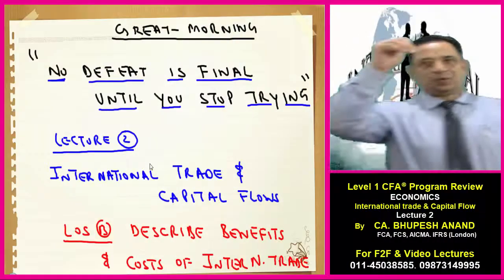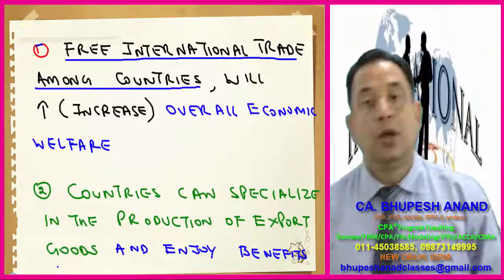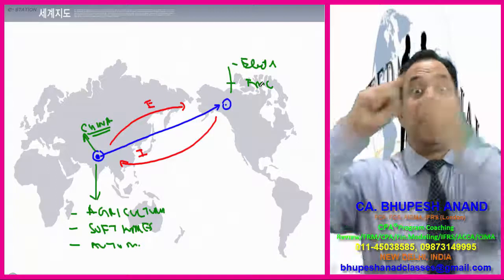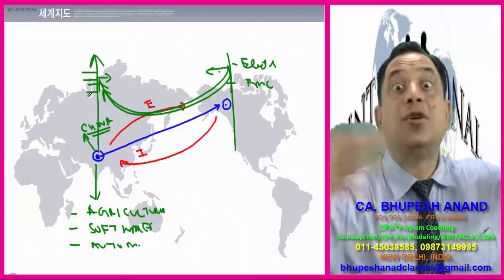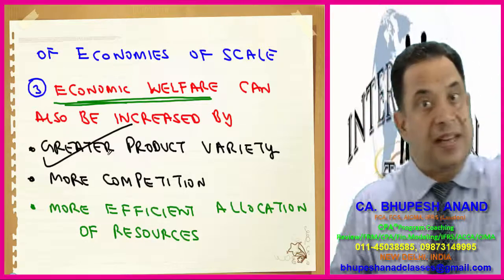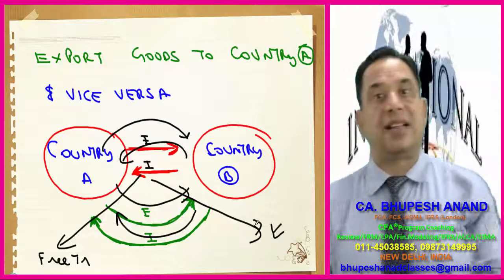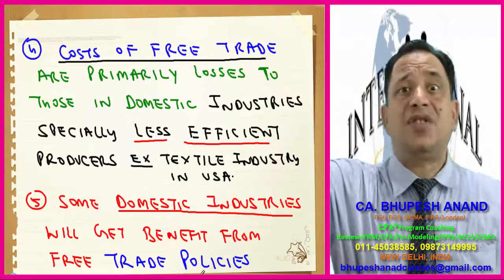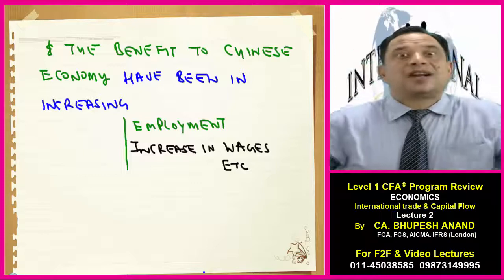International Trade & Capital Flow Video 2 || Economics || CFA® LEVEL 1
1) LOS b - Describe benefits & Cost of International Trade
2) Free International trade among countries
3) Countries can be specialized in the production
4) Economic welfare
5) Examples
6) Cost of Free Trade
7) Domestic Industries
8) Income Inequality
9) Case Study

1) CFA® LEVEL 1 VIDEO LECTURES
2) cfa level 1 Online Classes
3) cfa L1 Course
4) cfa leveL 1 Program Coaching
5) cfa economics
6) cfa level 1 pendrive classes
7) cfa level 1 International Trade & Capital Flow
8) economics video lectures
9) International Trade & Capital Flow video lectures
10) advantages and disadvantages of international capital flows
11) international trade flows definition
12) capital inflow and outflow
13) trade deficit capital inflow

PROFILE of CA. BHUPESH ANAND (FCA, FCS, AICMA, Dip-IFRS  ACCA (London))

CA. Bhupesh Anand (FCA, FCS, AICMA, IFRS (London)) is a fellow member of ICAI, ICSI & Associate member of ICMAI.
He has completed his Diploma in IFRS from ACCA (London).
He is a currently providing Coaching with the help of Video Lectures & Books.
He is having more than 25 years of post qualification experience in Education field.

QUALIFICATIONS -
• Diploma in IFRS (ACCA (London))
• Certified Valuer
• Mind Trainer
• Fellow Charted Accountant –
• Fellow Company Secretary –
• Associate Cost & Management Accountant
• M.COM
• B.COM(H)
• Class XII – CBSE
• Class X - CBSE

He possesses a vast experience of Teaching in-
1. SCHOOL LEVEL –
• XI (Commerce Stream)
• XII (Commerce Stream)

2. PROFESSIONAL COURSES –
• CA
• CS
• CMA

3. FORIEGN COURSES –
• CFA® Program Review (USA),
• FRM
• Financial Modeling
• ACCA (London),
• CPA (USA)
• Diploma IFRS (London)

4. SOFT SKILLS –
• Mind Training
• NLP
• Parenting
• Motivation

His approach to teaching and training is structured and practical which allows use of
live examples in the class.

He has delivered Lectures in number of Seminars Organized by ICAI, ICSI, ICMAI & Amity Business School.

BHUPESH ANAND CLASSES in association with ACADEMY OF PROFESSIONAL STUDIES (PVT.) LTD., One of the leading organization in digital education with courses ranging from School Courses, Professional Courses, Soft Skill Development Courses & International Courses.
It offers Video Lectures, Books, Apple Juice Notes latest syllabus.
ACADEMY OF PROFESSIONAL STUDIES (PVT.) LTD . offers courses for different time duration.

For students, we provide the opportunity to study from the comfort of their home. Other options like Flow Charts, Mock Test Series and Apple Juice Notes which help them to clear the exams at the fastest pace.

We provide these classes in an online and offline mode like Pendrive, Download Link, SD Card.

VIDEO LECTURES with BOOKS APPLE JUICE NOTES & FLOW CHARTS
STUDY – Whereever, Whenever
SAVE – Time, Money
STUDY @ HOME

To know more about my Video Lectures & Books  –